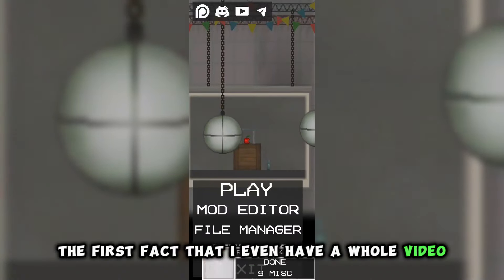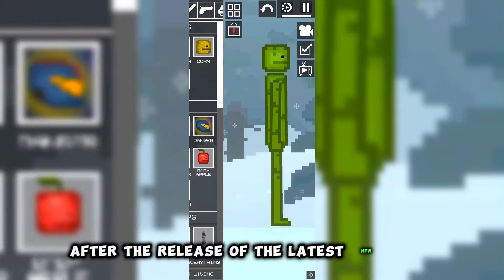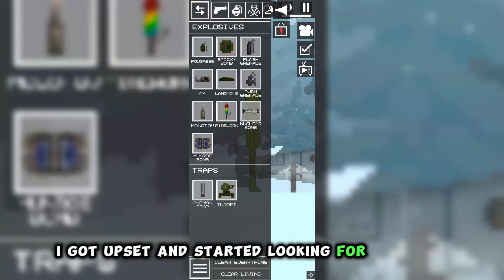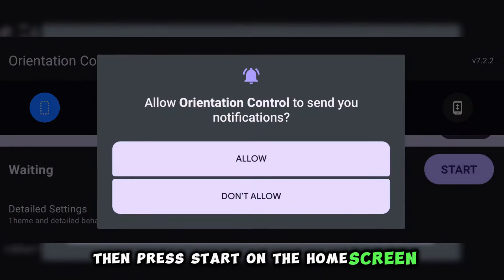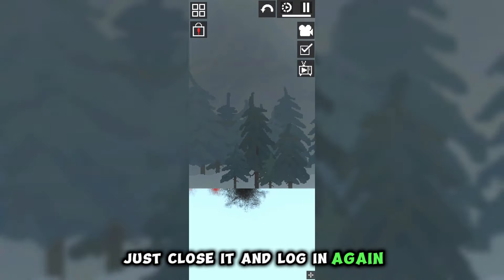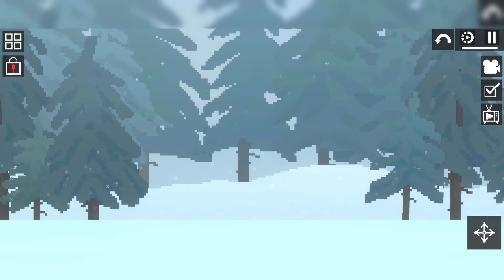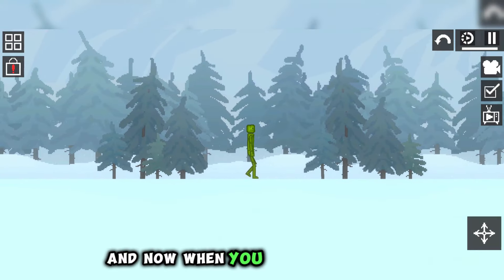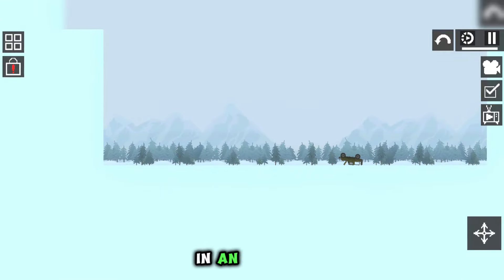3 BEST LIFE HACKS in Melon Playground! VERTICAL MODE!